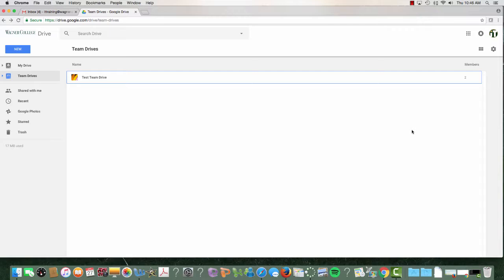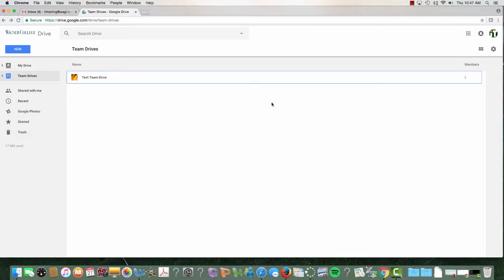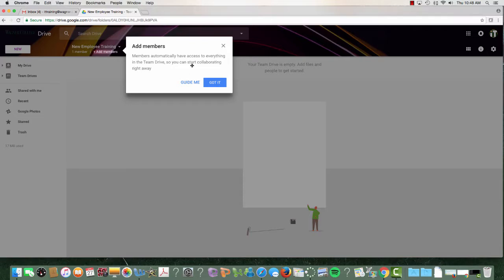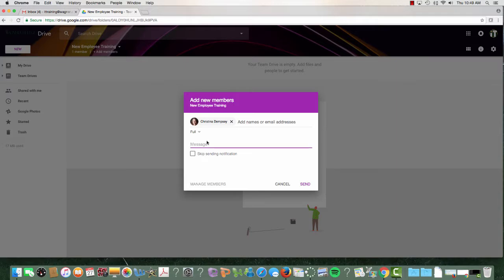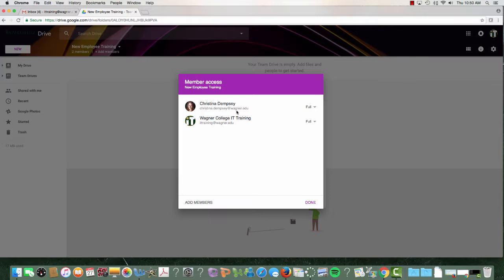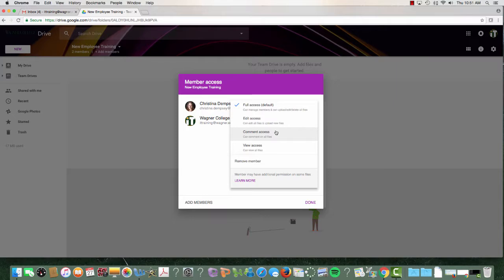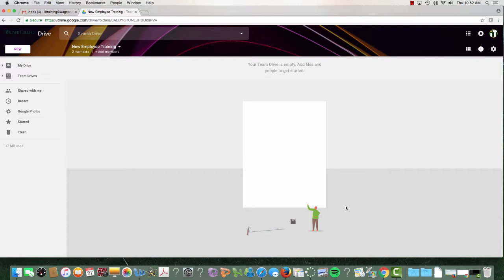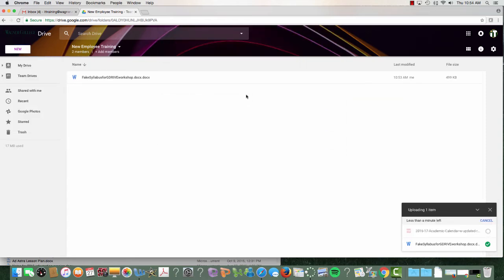Using Team Drives-Getting Started